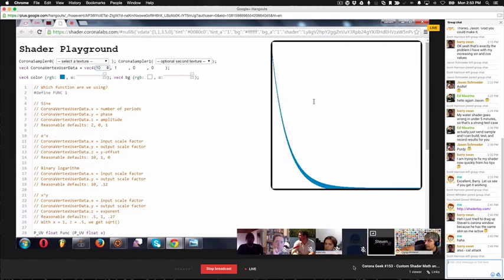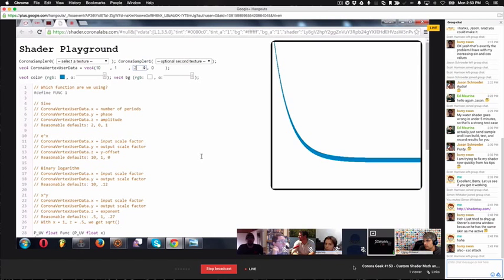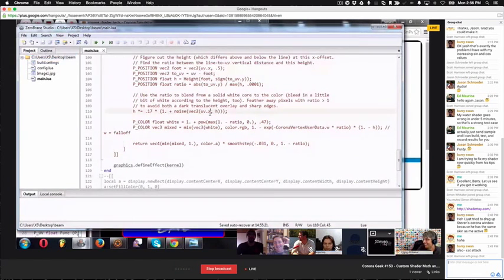Shader Math Issues - Part 6 - Shader Playground Examples